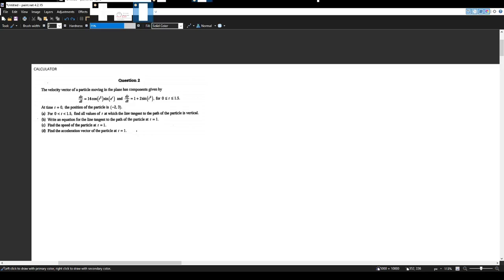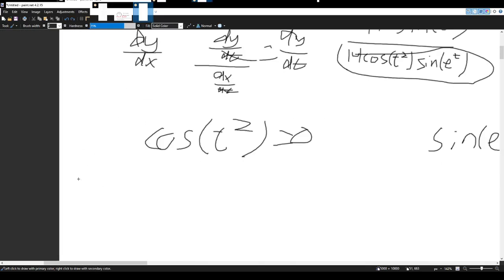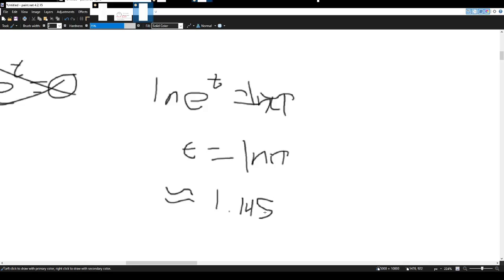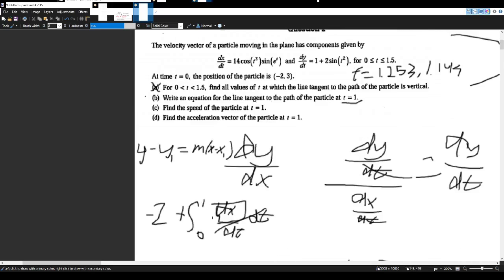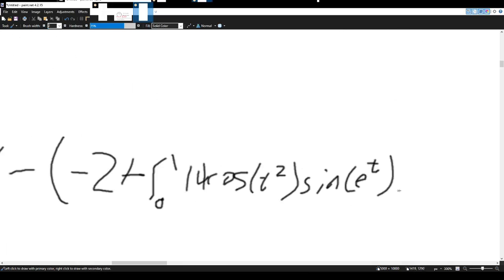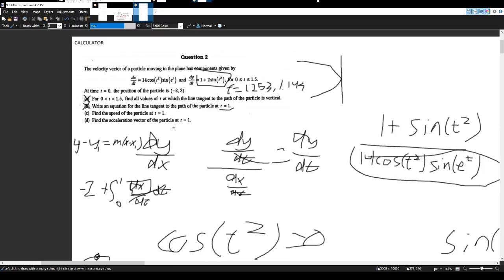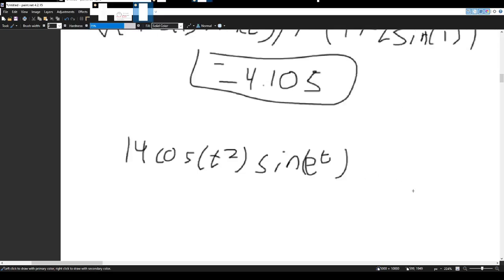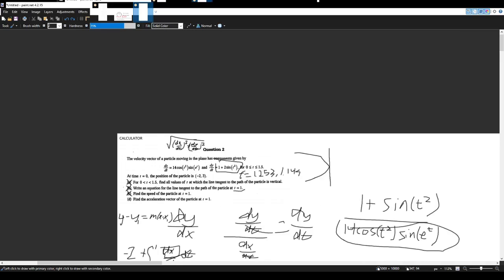Parametric Equation Fun! AP Calculus Practice Problem - Matt's Math Tutorials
Sup yo, it's me again for the second upload of the day (sorry about last week). This problem is a fairly simple parametric equations problem, calculator allowed. The calculator part, in my opinion, makes it worse in a way. Of course it's a nice luxury to have, but that just gives them an excuse to make all the numbers work out ugly, which sucks. I mean I had to round all the answers in this video to 3 decimal places, and nobody likes rounding.

reminder: watch in 2x speed

Important Stuff:
Using integrals to find how much something changed by. There's some fancy physics stuff we were taught where like area under graph = displacement (for velocity/time graphs) and that's basically what we're doing here. I mean that literally is finding an integral so I guess it's actually the exact same. Yeah basically you can use integrals for this sort of thing.